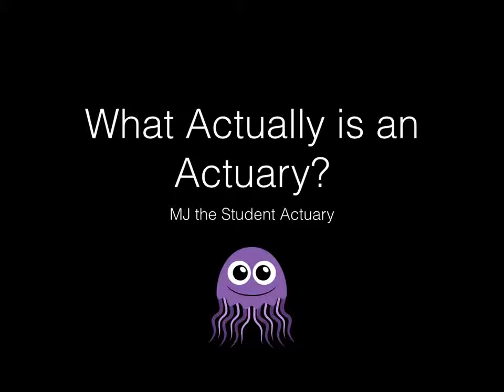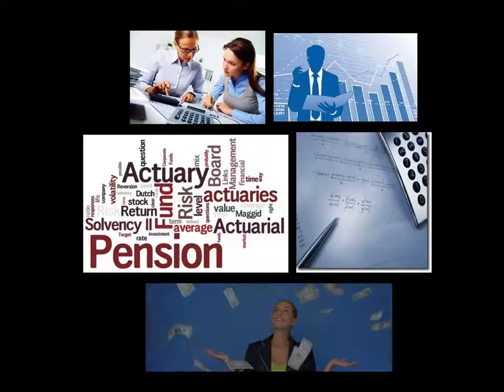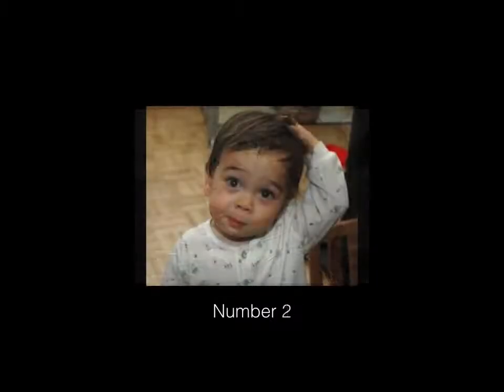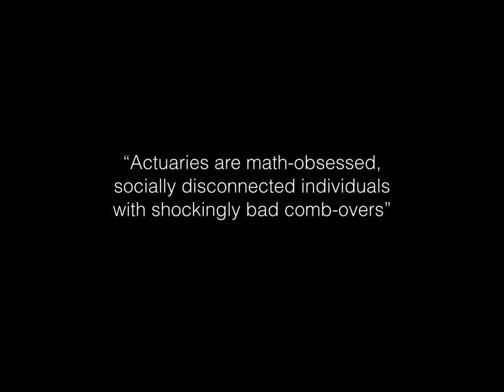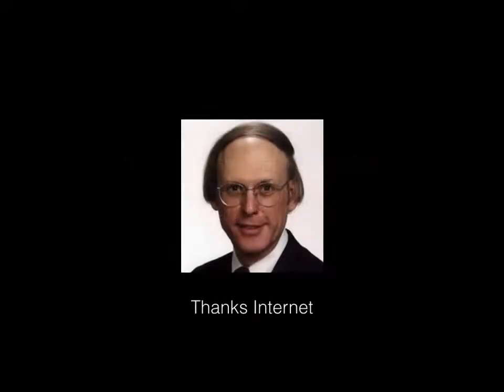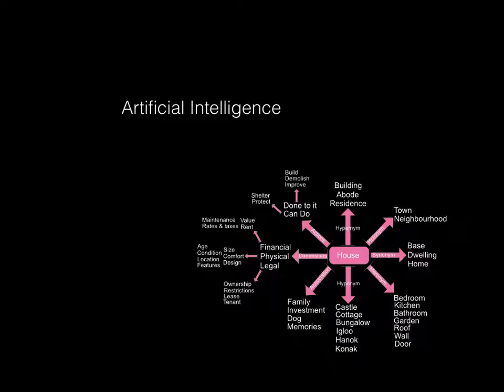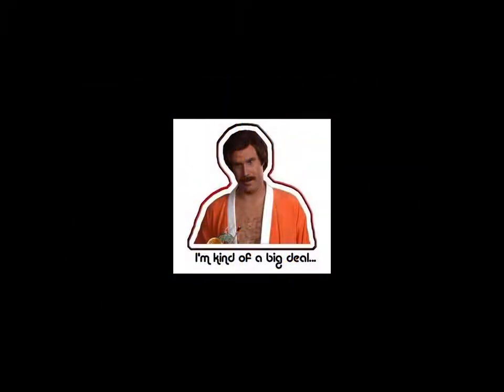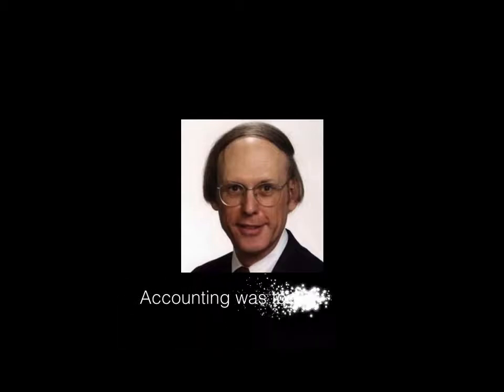What Actually is an Actuary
Actuaries are able to forecast the financial future by analysing past events, assessing the present risks and modelling what could happen in the future. “Caribbean Society”

Credits: Michael Jordan